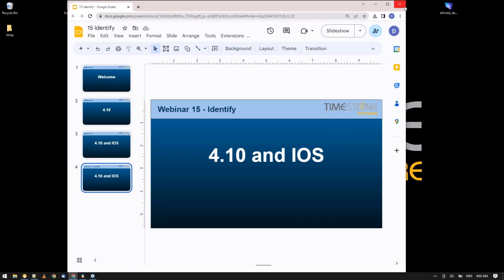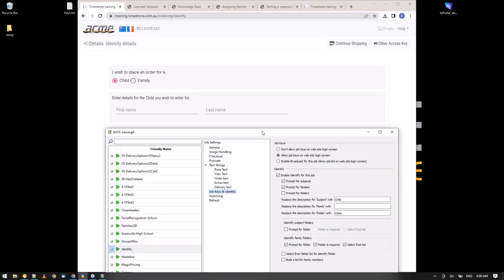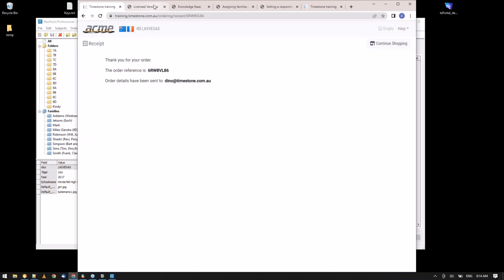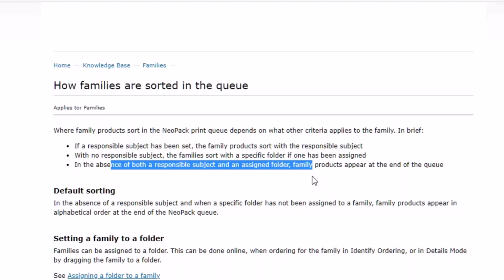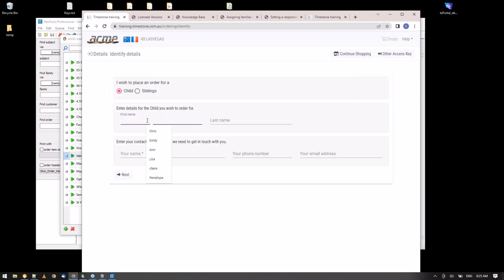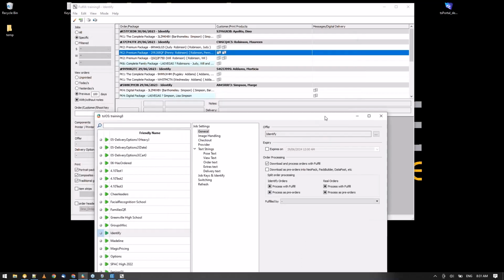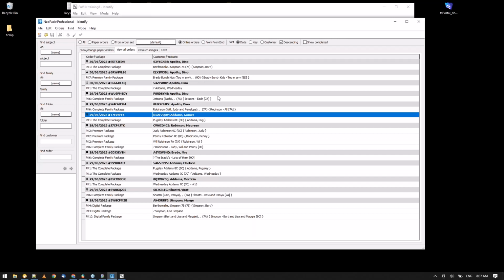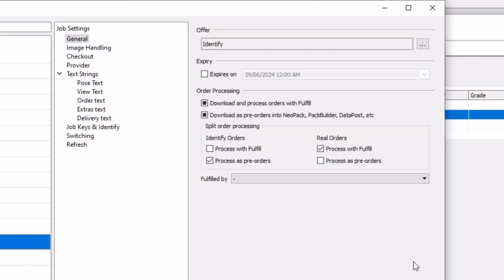15 Identify and Split Order Processing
Version 4.10 allows Identify orders to be processed by Fulfill. In addition, orders can now be directed to either NeoPack or Fulfill depending on the type of key used. We start by revising how family orders are sorted in the NeoPack queue.

Upgrading to 4.10:  01:18
Identify basics:  06:15
How families sort in the NeoPack queue:  10:15
Identify in Fulfill:  20:40
Split order processing:  29:00